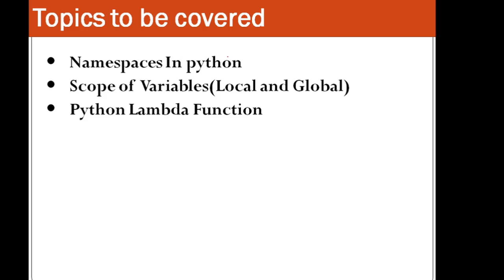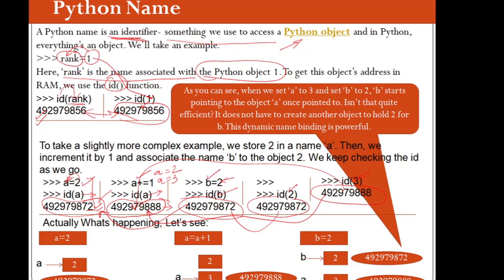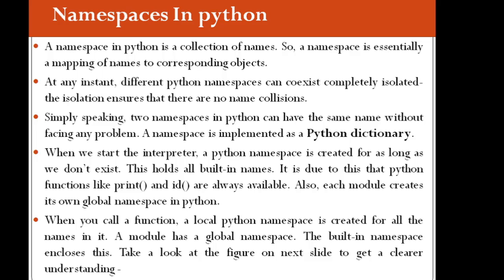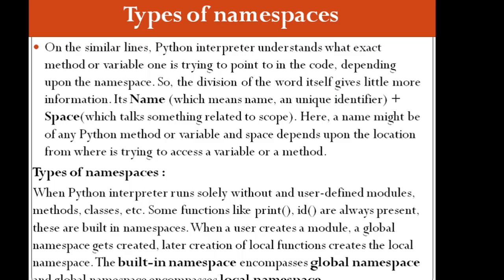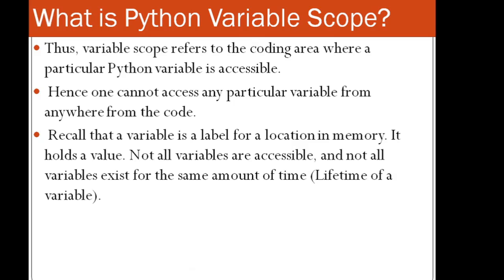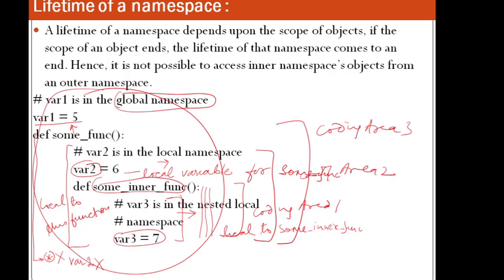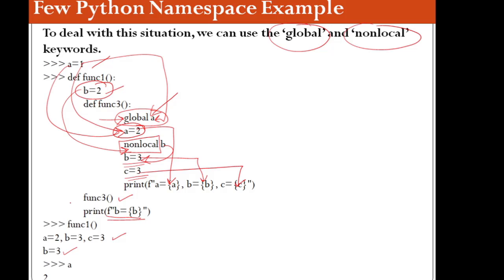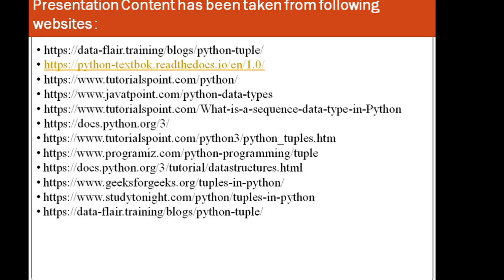ScopeOfVariableInPython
In this lecture following concepts of python has been covered -
Namespaces
Scope
Anonymous function